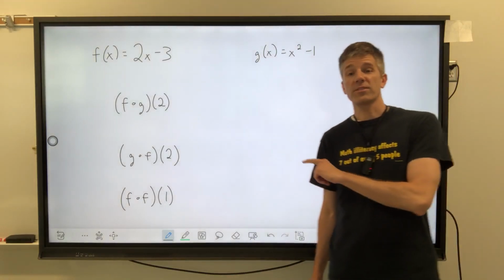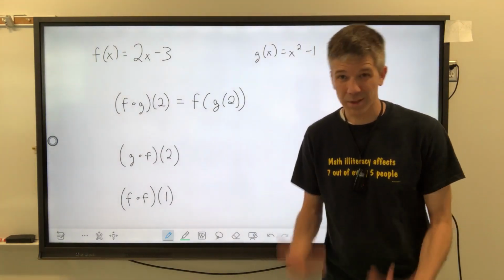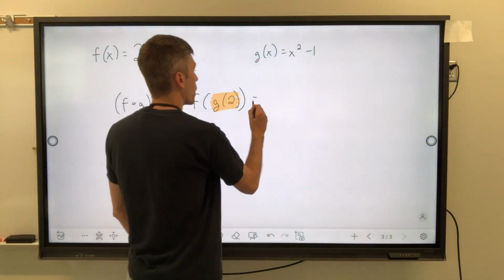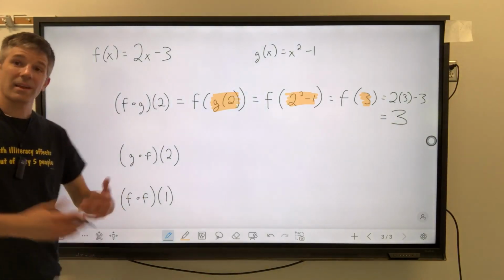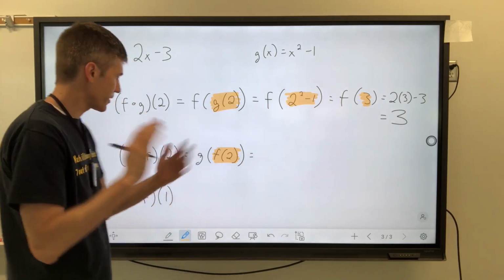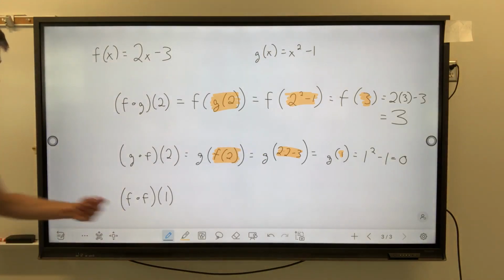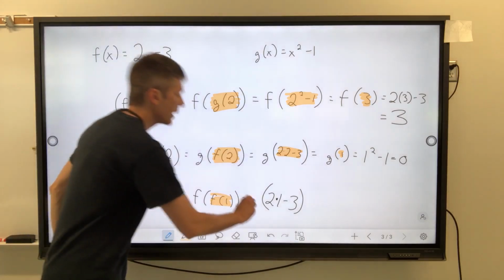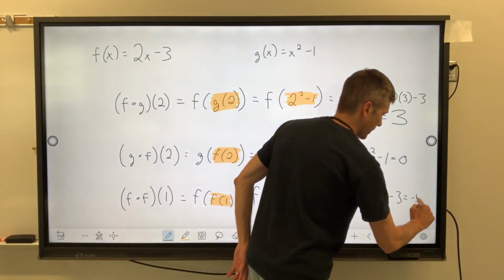Composition of Functions, Part 2